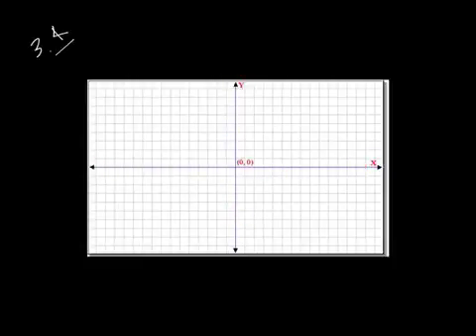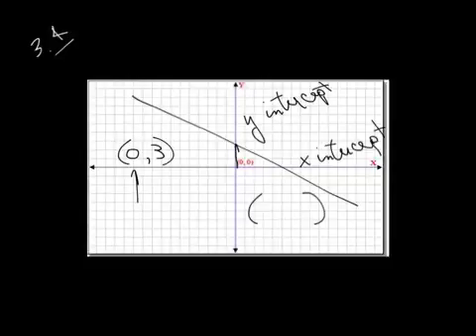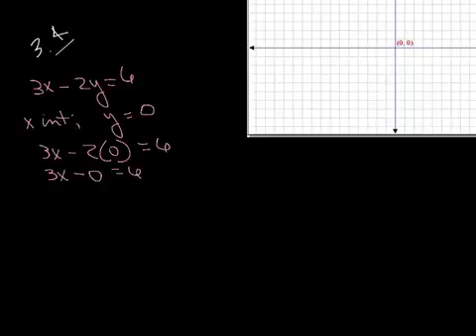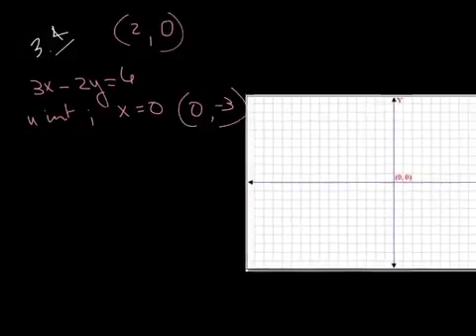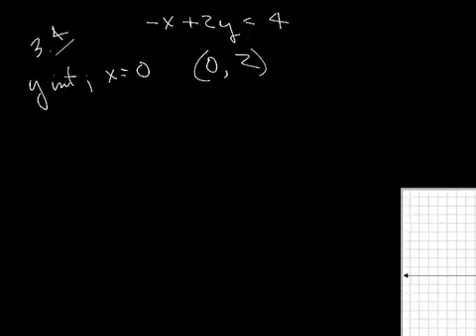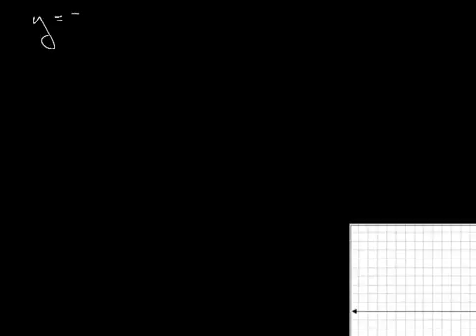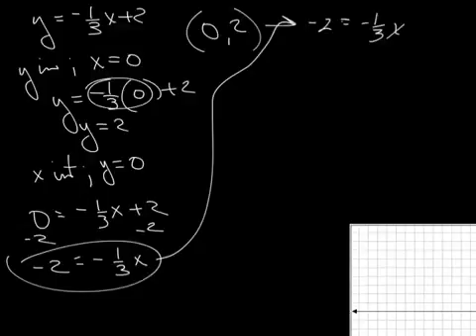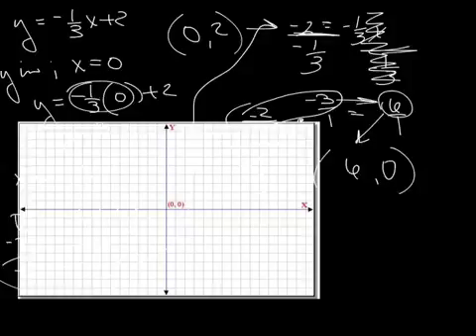3.4 elementary algebra